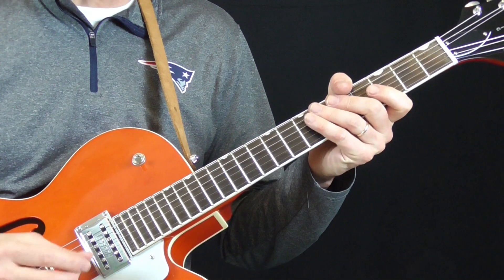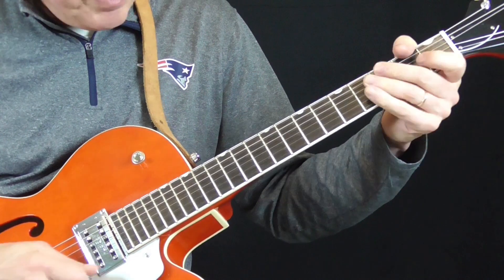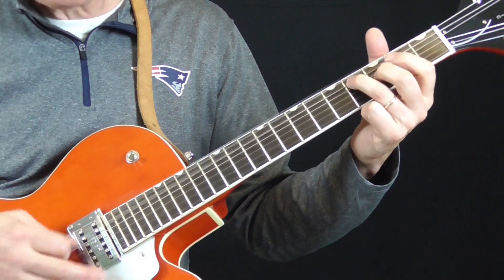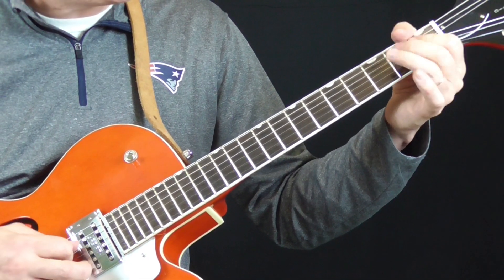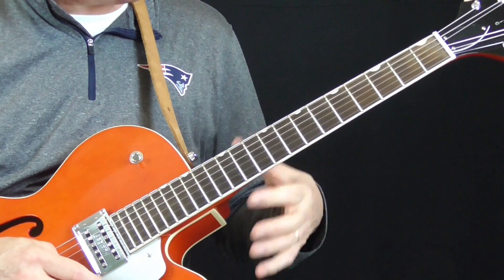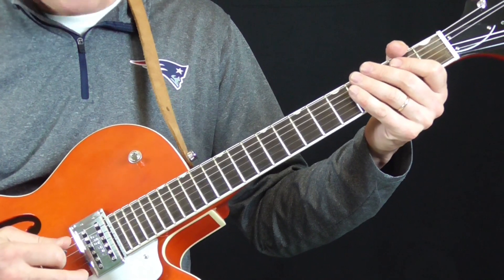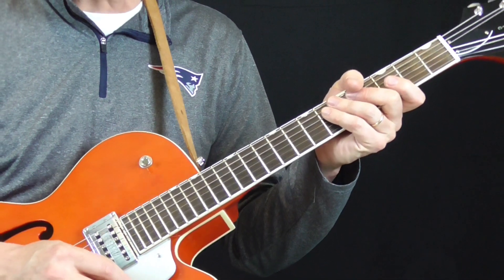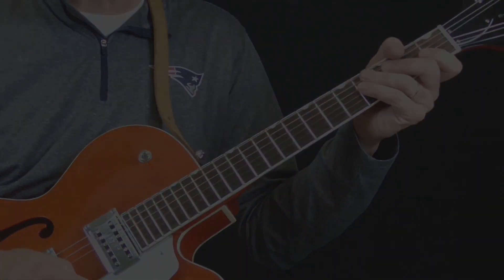The Aces Shuffle Guitar Lesson 4 Turnarounds